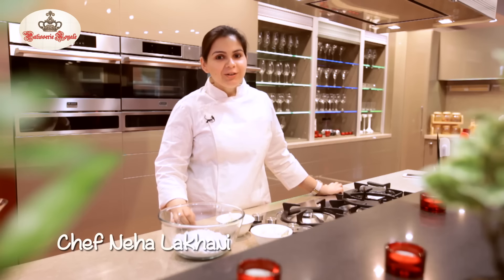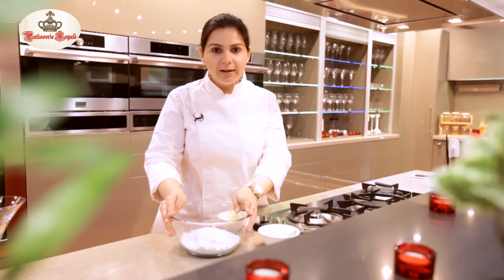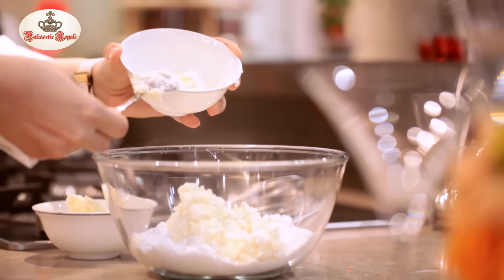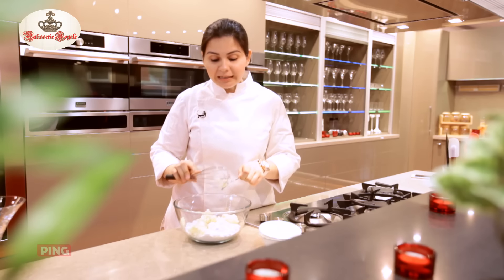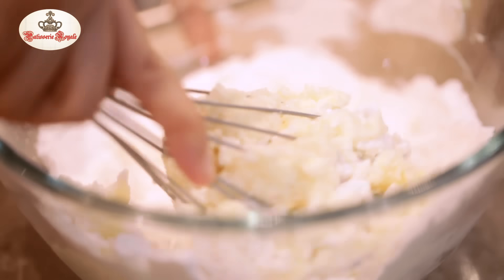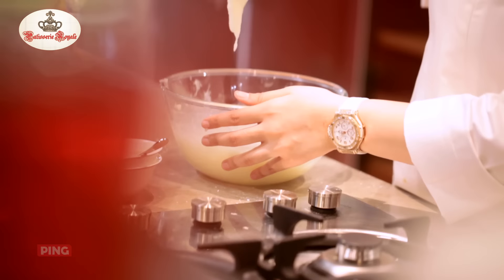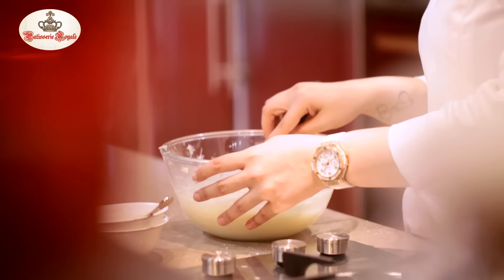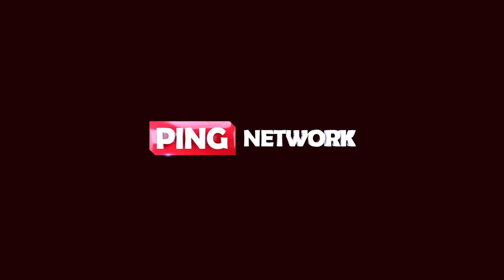Cream Cheese Frosting By Neha Lakhani || Patisserie Royale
If you are baking for the first time it is not easy to know how to make cream cheese. Don't worry Neha Lakhani in this video shows you how to make it in a jiffy.

Ingredients:
300 grams Icing Sugar
125 grams Cream Cheese
50 grams Unsalted Butter

Method:
Add Icing sugar, cream cheese and unsalted butter in a bowl and whisk it well in a bowl till the consistency is nice and smooth.

Chill the frosting for 3 hours before using it.